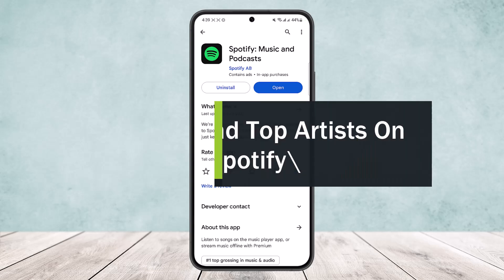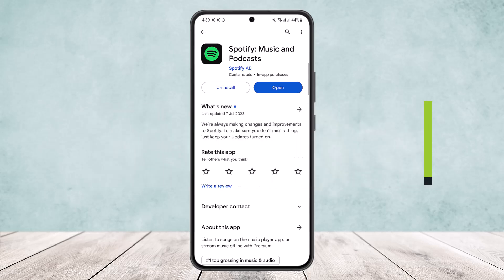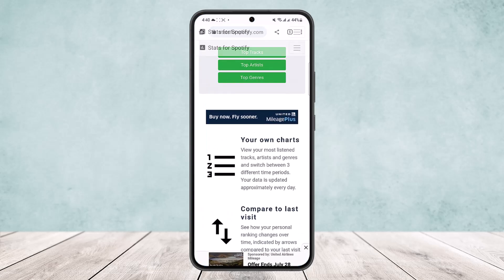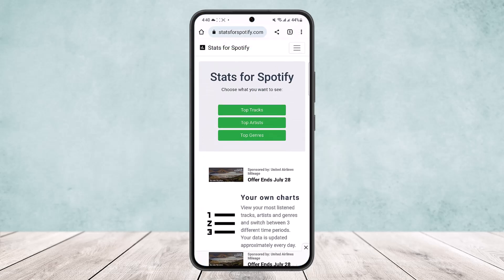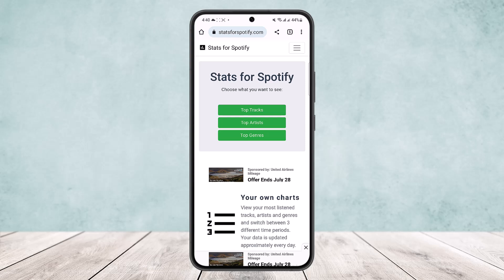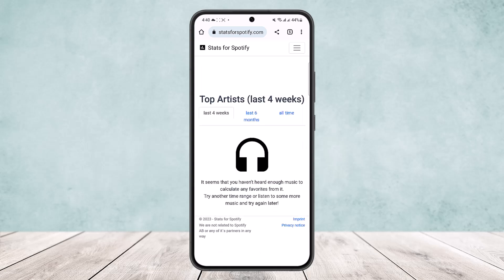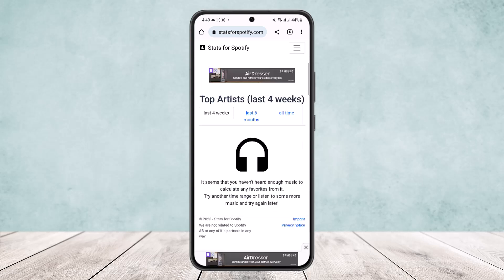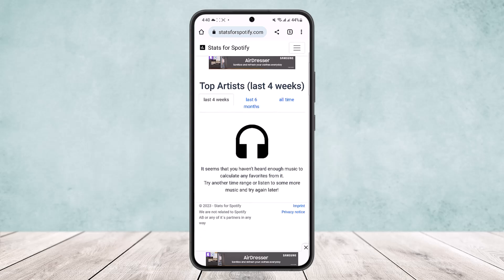How To Find Top Artists On Spotify App !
In this tutorial video, I will simply show you how to find top artists on Spotify. So just make sure to watch this video till the end.

~ Video Chapters:
0:00 Introduction
0:08 Find Top Artist
1:00 Outro